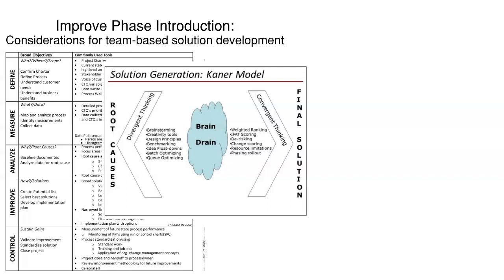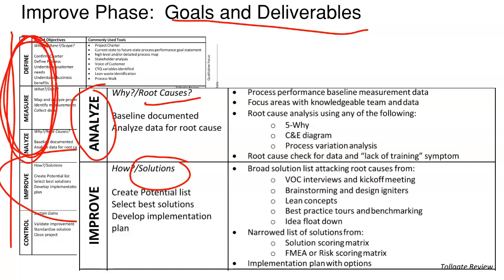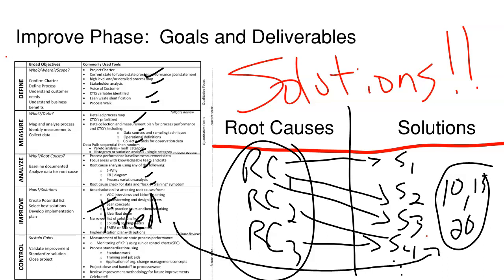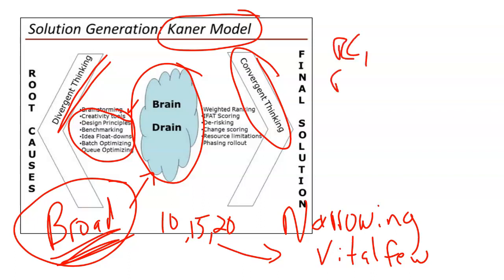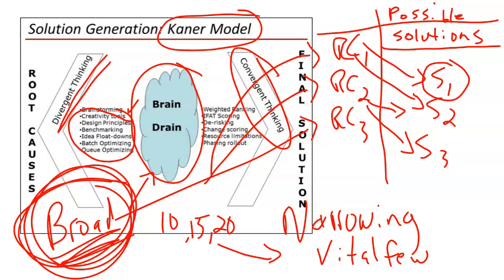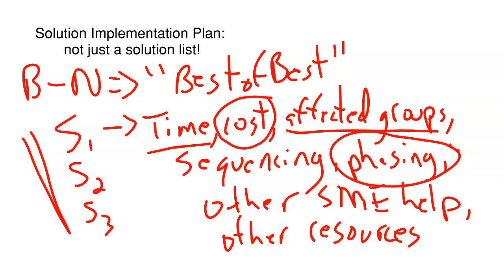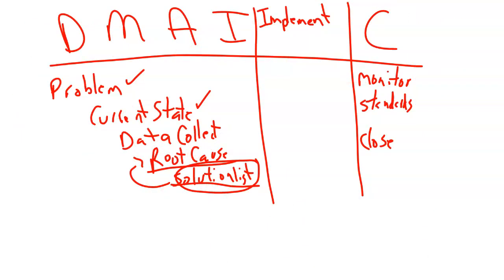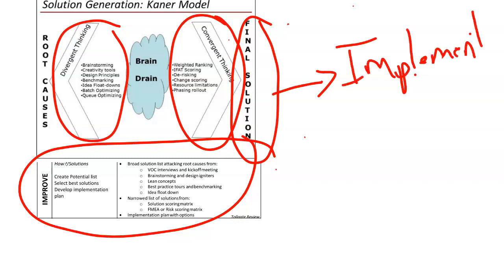Improve Phase - Introduction